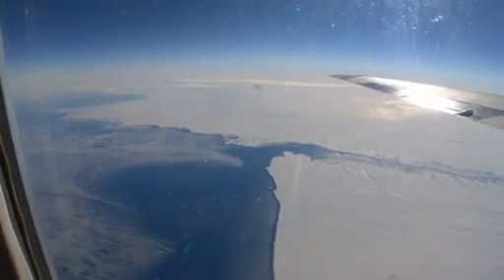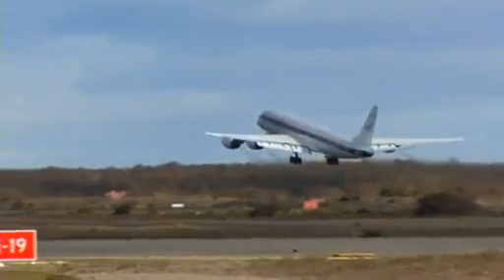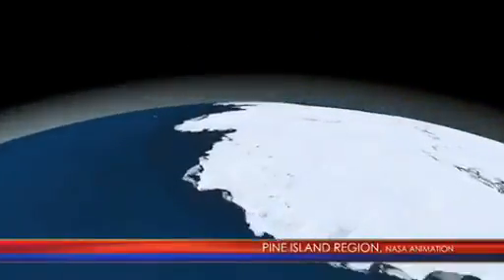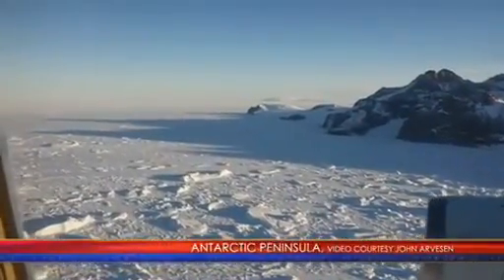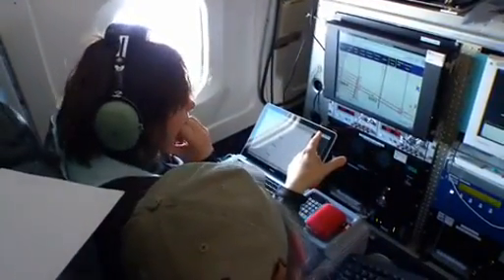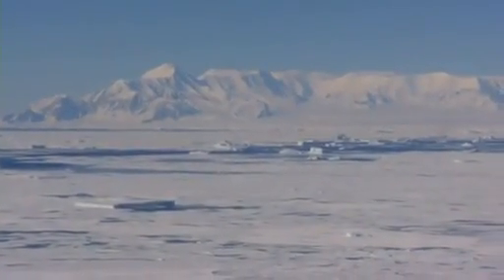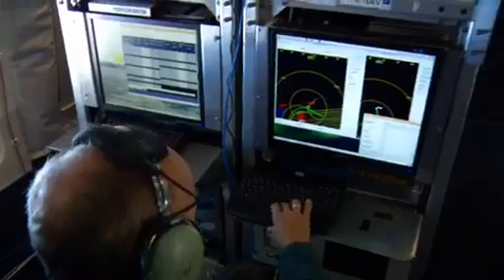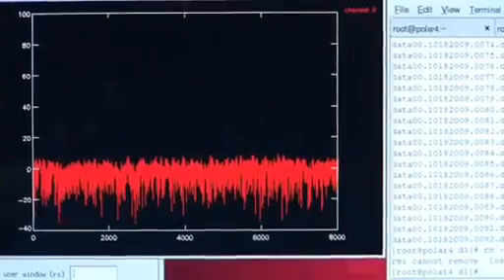NASA Antarctic Mission Operation ICE Bridge 2009.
NASA's mission is to pioneer the future in space exploration, scientific discovery and aeronautics research.